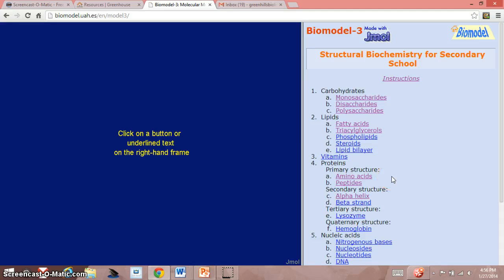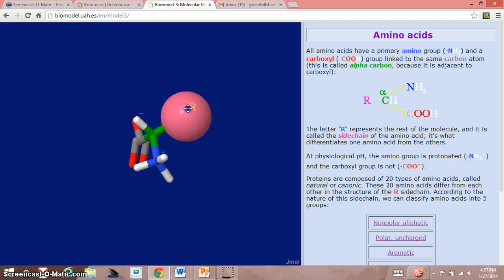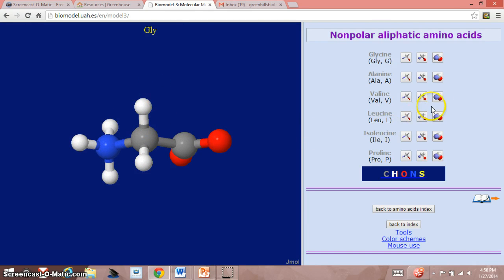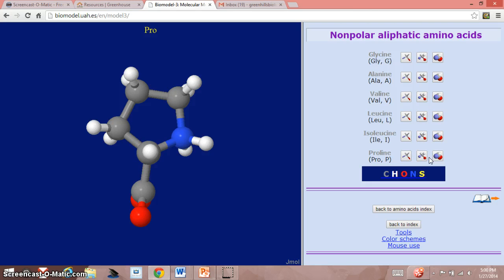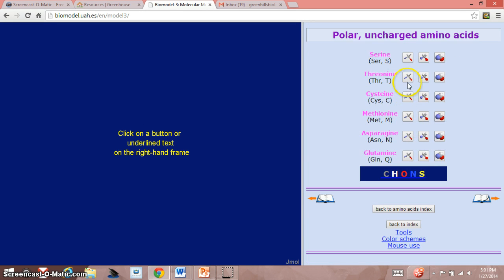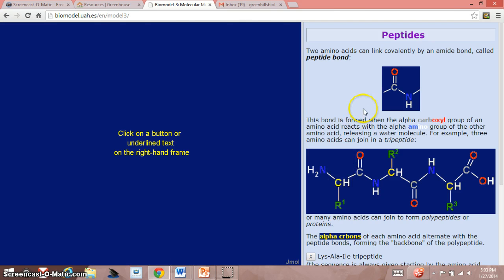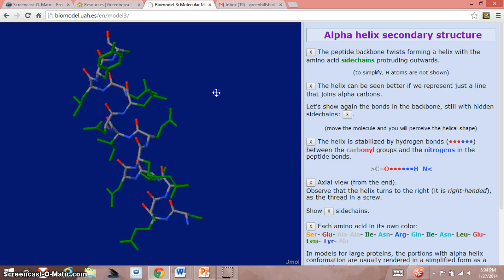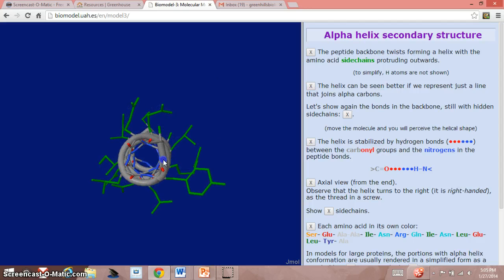GHS Biomodel Tutorial Proteins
Biomodeling assignment using functional Java